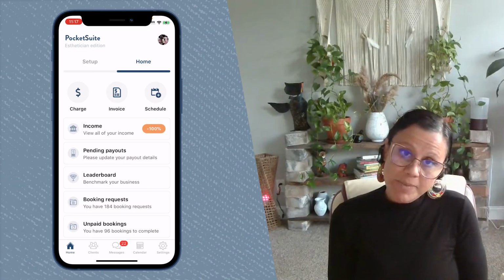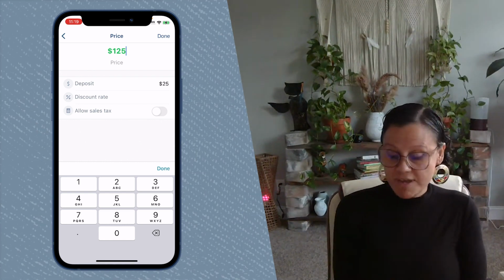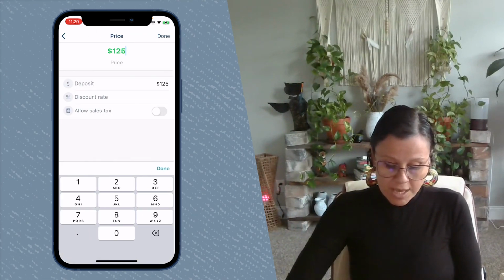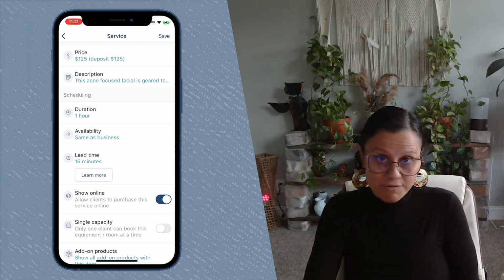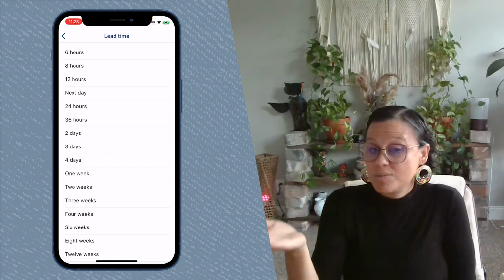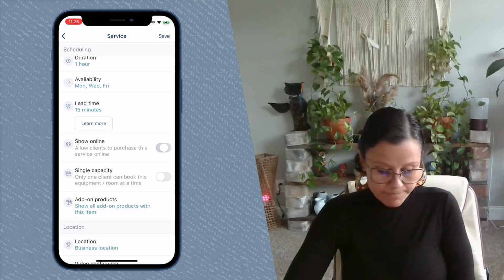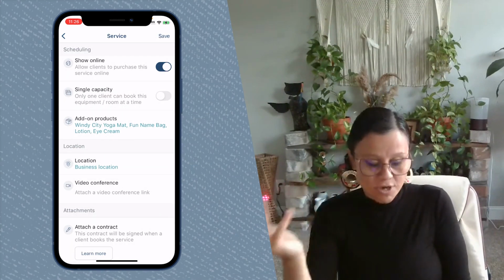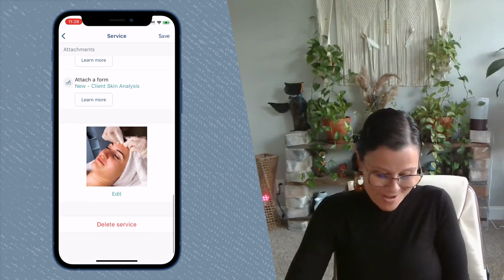(#12) PocketSuite Walkthrough | Set Up Your Services